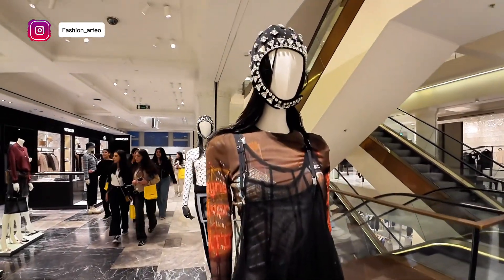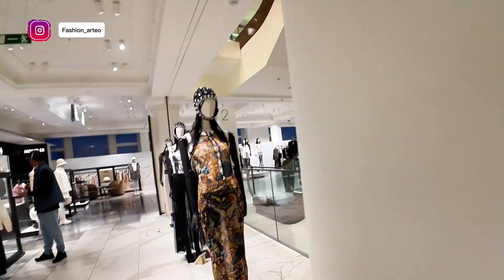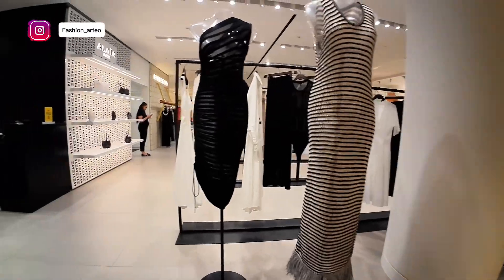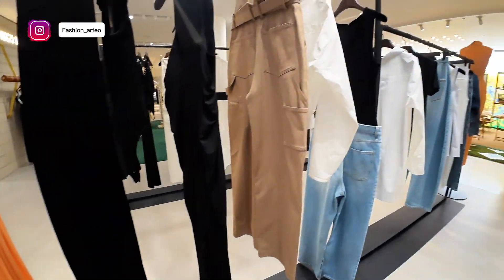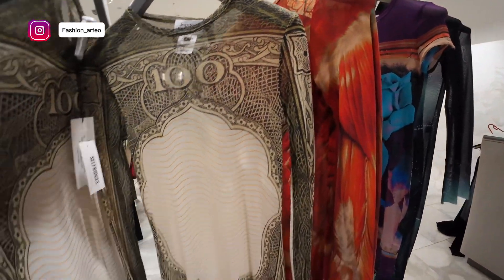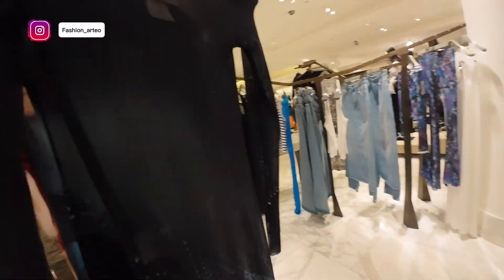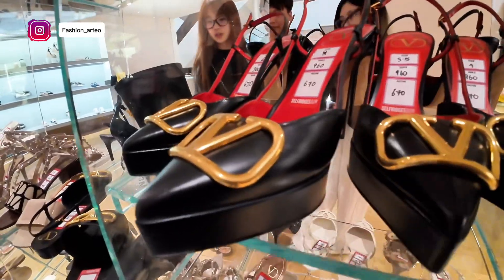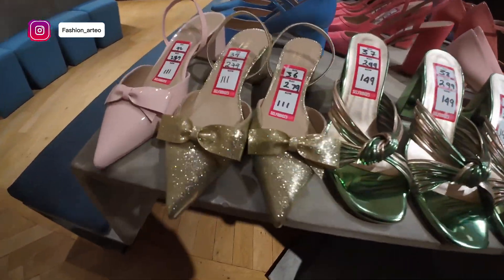Step Up Your Style With Jean Paul Gaultier and Designer Shoes And Unmissable Selfridges London Sales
Vlog: July 2024 Sale time at London's Leading Department  Store Selfridges